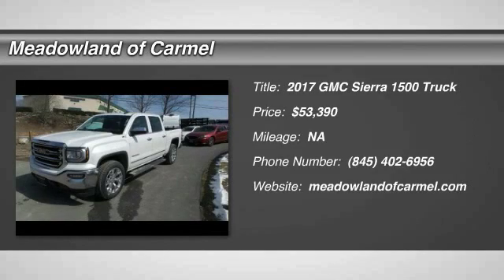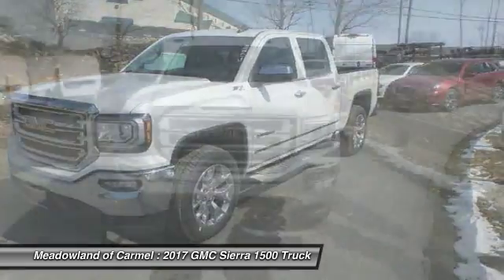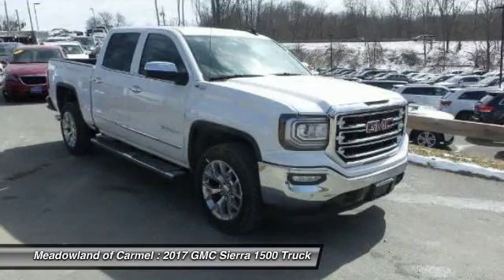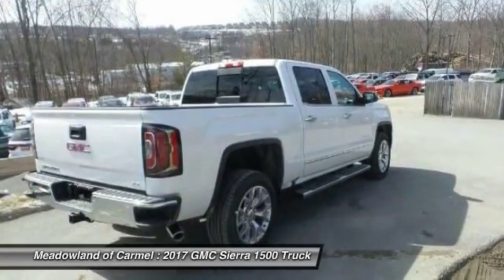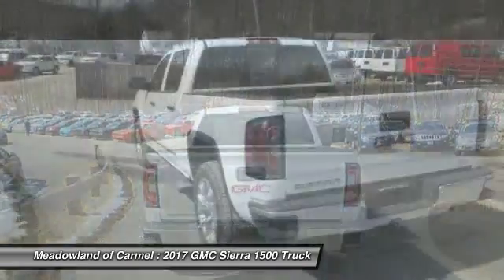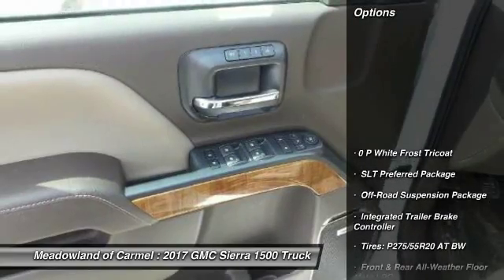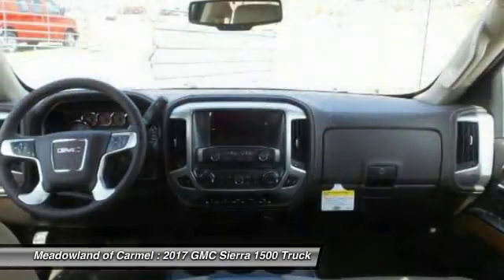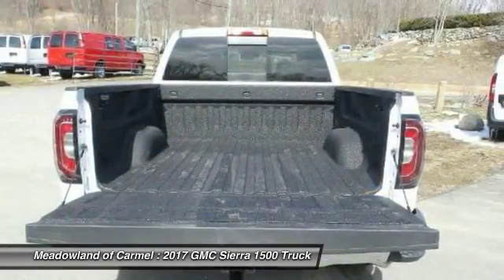2017 GMC Sierra 1500 Carmel NY G17330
2017 GMC Sierra 1500 SLT

Looking for the right truck? Today could be your lucky day. this 2017 GMC Sierra 1500 could be yours.